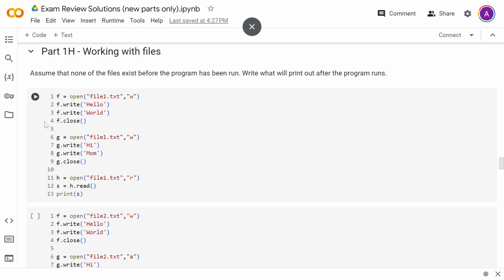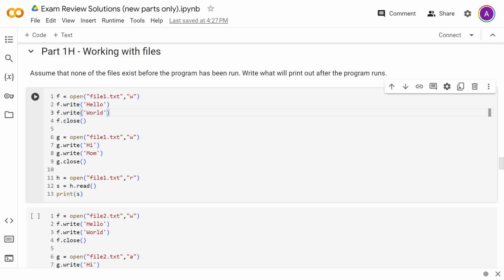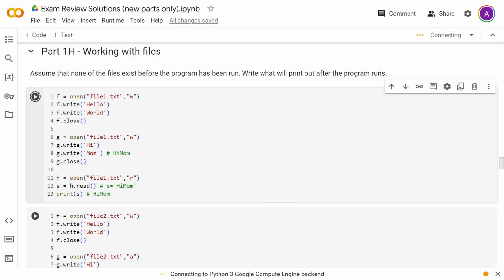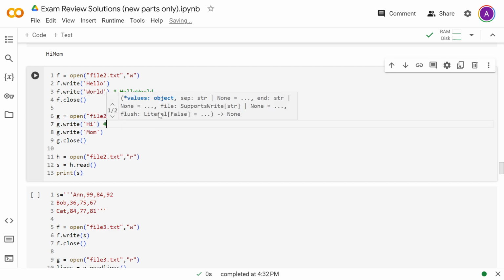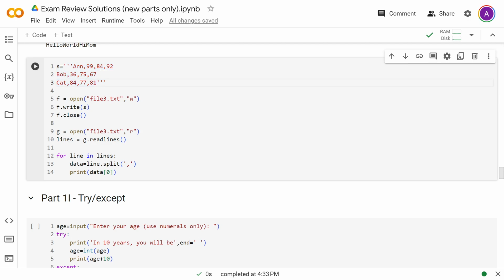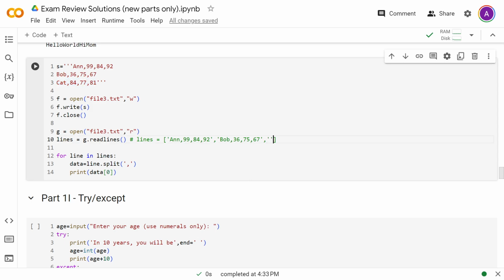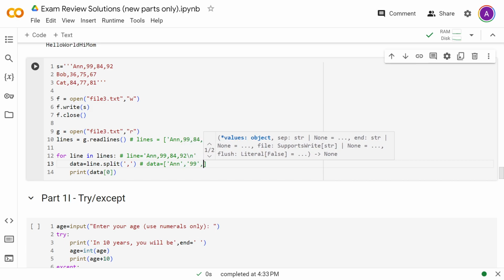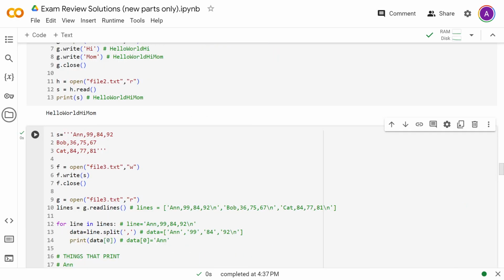CSCI-181 Exam Review Part 1H (Spring 24)